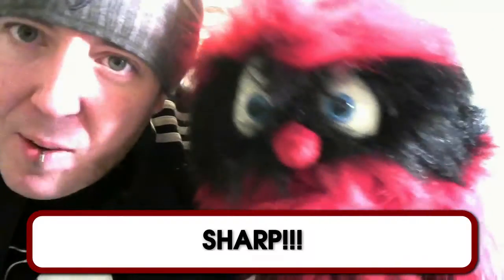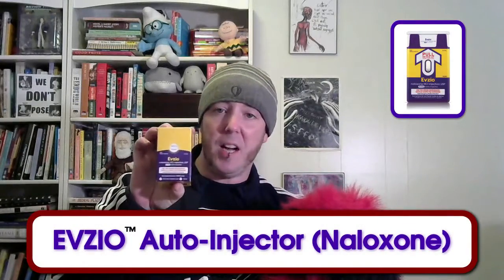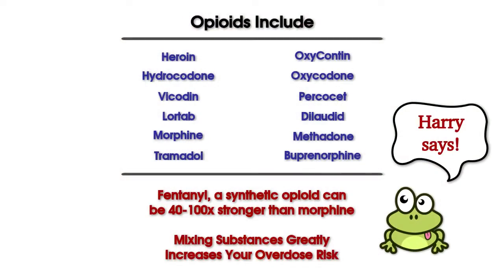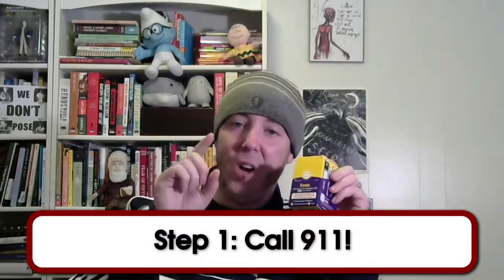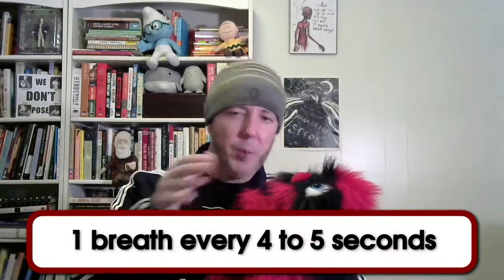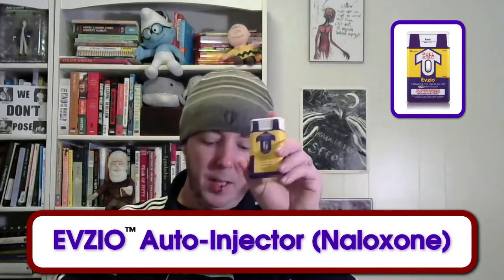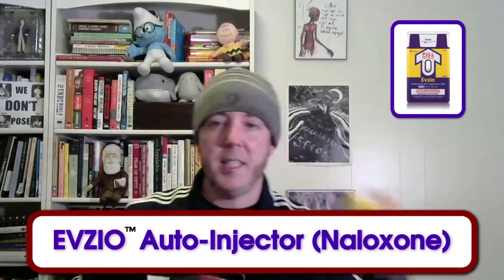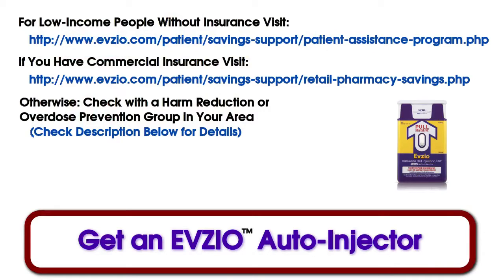Overdose 101: EVZIO Auto-Injector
Video demonstration of EVZIO auto-injector from Kaleo

More about EVZIO and free programs:
If you have commercial insurance:
If you don't have insurance or Medicaid and make below 150% Federal Poverty Level: